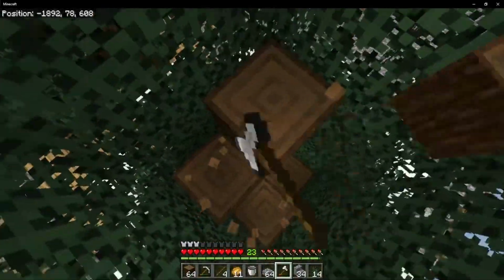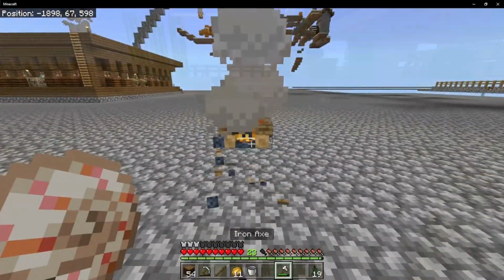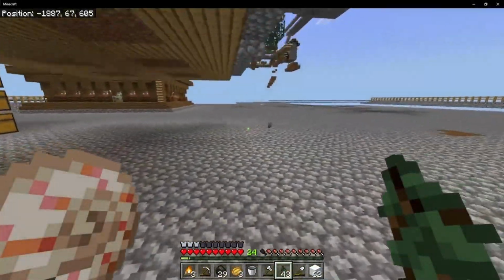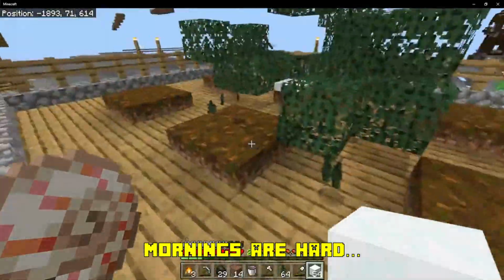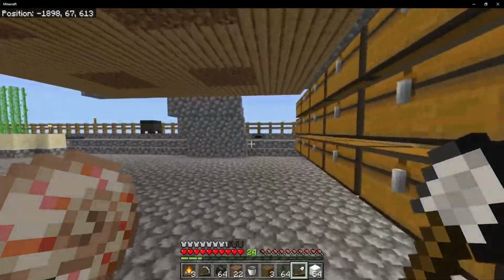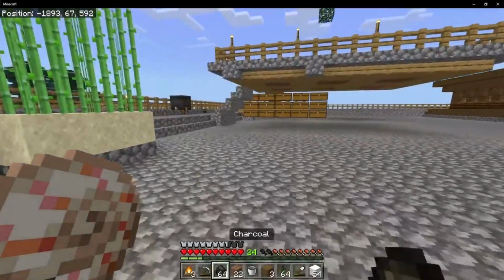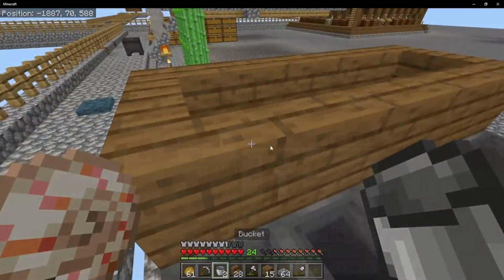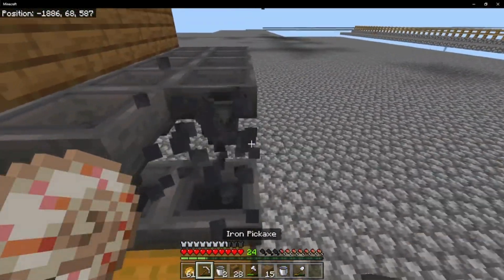Skyblock but I don't know what i should do next EP 10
Today. i dont really know what i should do. i had a few ideas, but this is more of a chaos video where i share a couple tips and tricks, and then just clean up around the base really while i grind. Nothing too fancy.

00:00 Intro
00:21 Me telling you the wrong plan
05:17 Realization i dont know what i should do
06:21 a bigger plan
06:55 Todays plan
08:39 Building a better cobble gen
12:10 outro